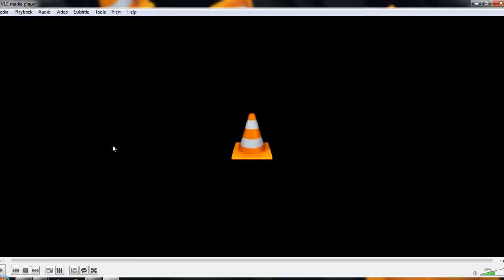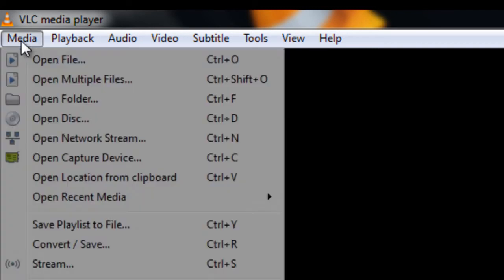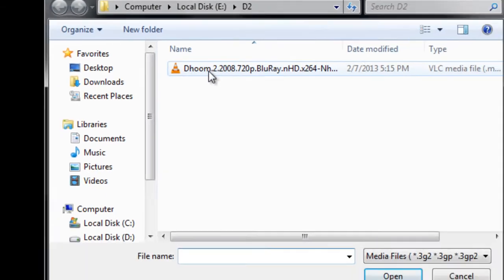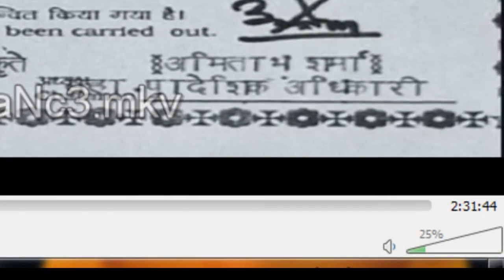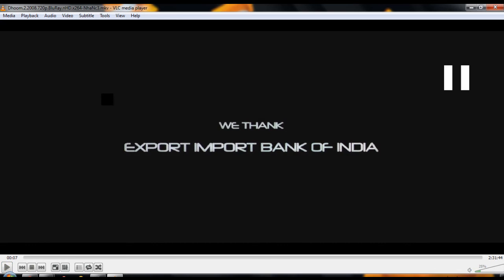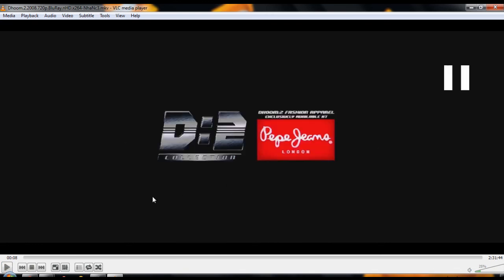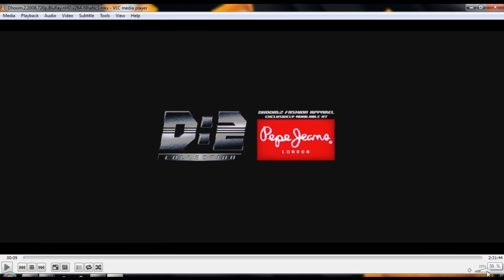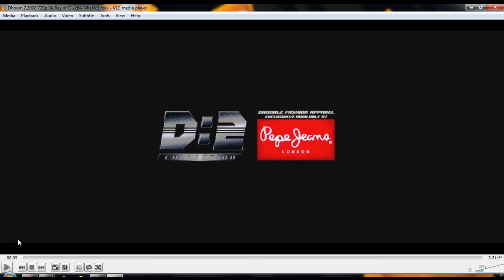Basic controls and keyboard shortcuts - VLC player!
[CTRL] + [F] Open folder
[CTRL] + [D] Open disc menu
[CTRL] + [R] or [CTRL] + [S] Advanced open file
[CTRL] + [O] Open single file/files
[CTRL] + [Up Arrow] or [CTRL] + [Down Arrow] Increase/Decrease Volume

[F] Switch from/to Fullscreen
[M] Mute and Unmute Audio
[V] Show, Switch, or Hide Movie Subtitles
[Space Bar] Pause or Play the Movie
[P] Play the Movie (from the very beginning)
[S] Stop Playing the Movie

[SHIFT] +[Left Arrow] or [SHIFT] + [Right Arrow] Fast Rewind or Fast Forward by 3 seconds
[ALT] + [Left Arrow] or [ALT] + [Right Arrow] Fast Rewind or Fast Forward by 10 seconds
[CTRL] + [Left Arrow] or [CTRL] + [Right Arrow] Fast Rewind or Fast Forward by 1 minute

[ESC] Exit the Fullscreen mode

[+] or [-] Play the movie faster or slower
[A] Change the aspect ratio
[B] Change Audio/Language track
[C] Crop screen

[G] or [H] Increase or Decrease subtitle delay

[J] or [K] Increase or Decrease audio delay

[Z] Change Zoom

[CTRL] + [1] or [CTRL] + [2] or [CTRL] + [3] or [CTRL] + [4] Change the zoom mode

[T] Show time

[CTRL] + [T] Go to time